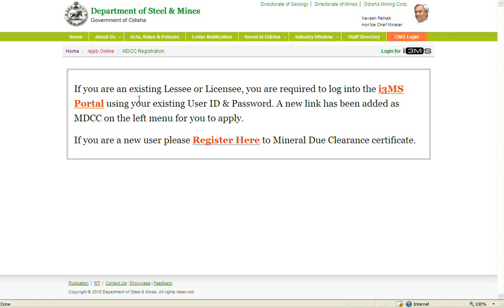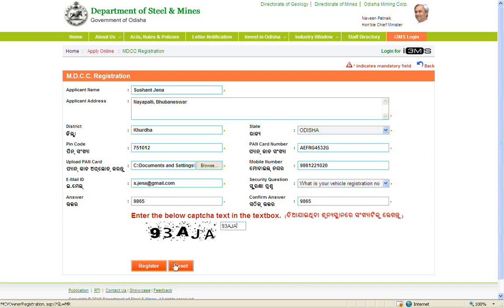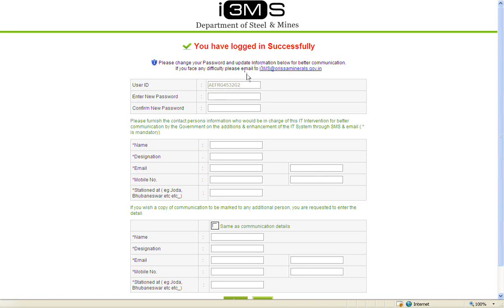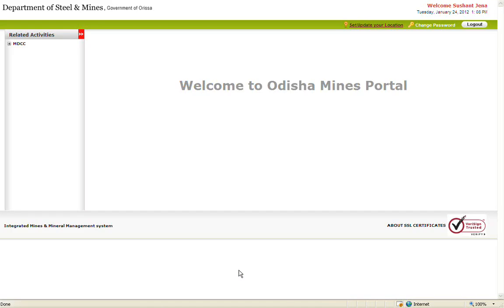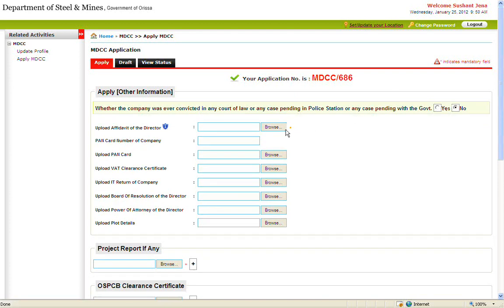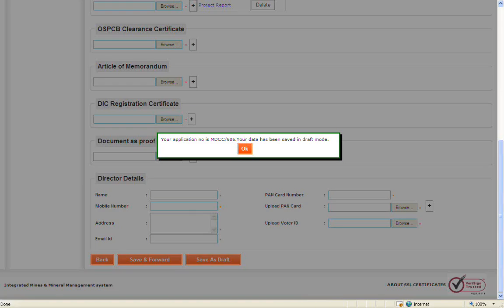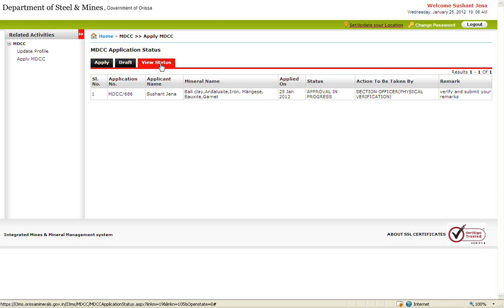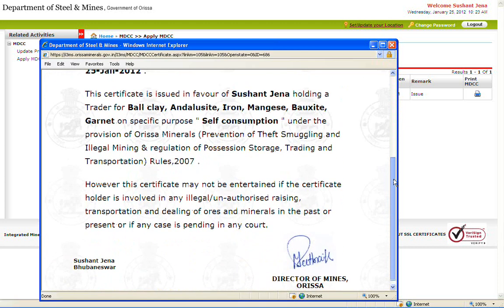MDCC Registration Instruction